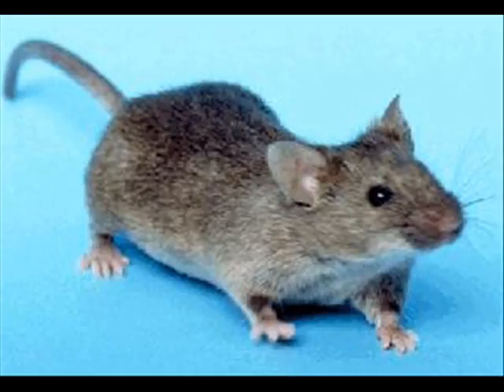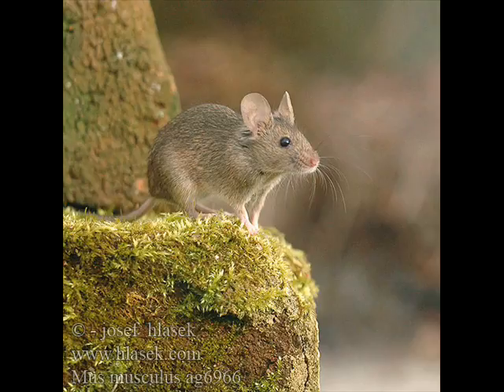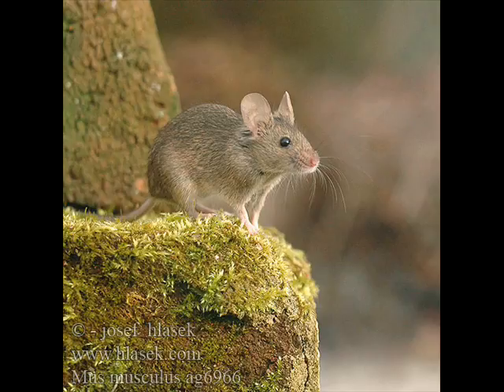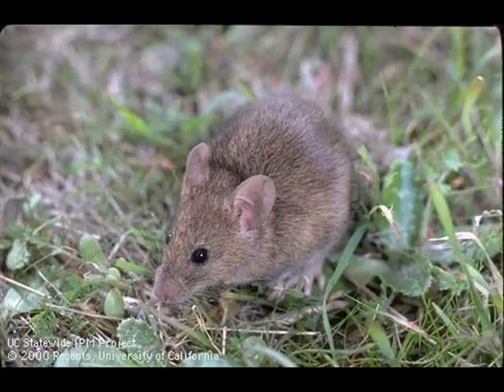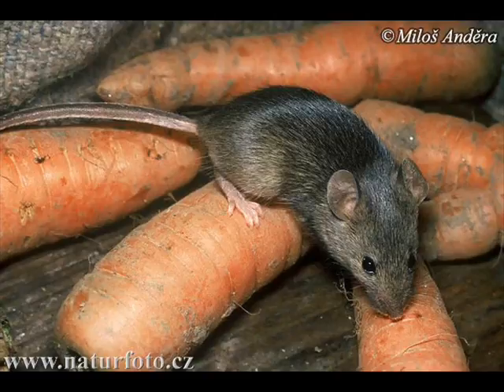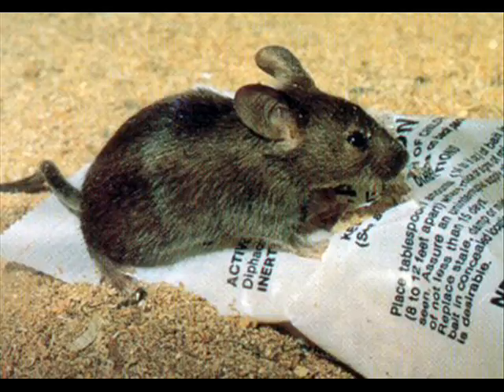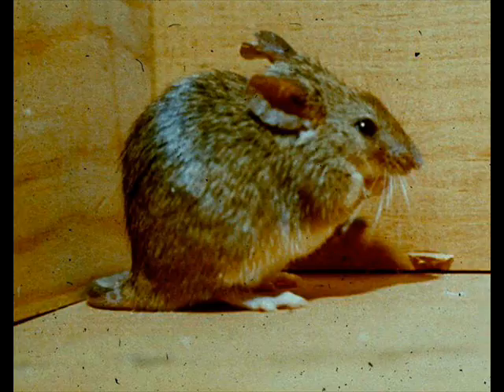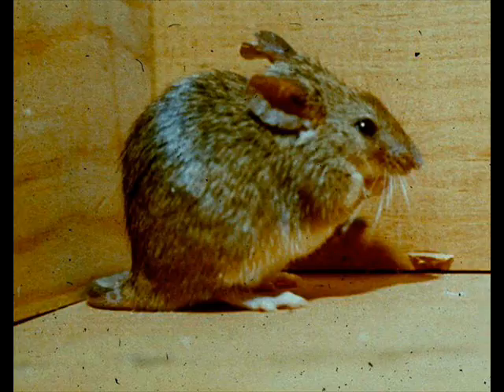House Mouse Control